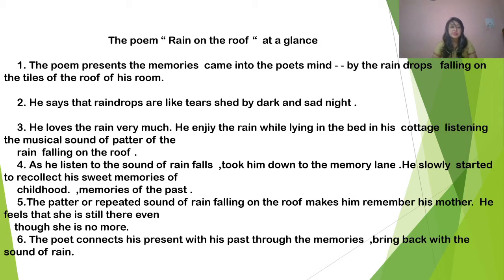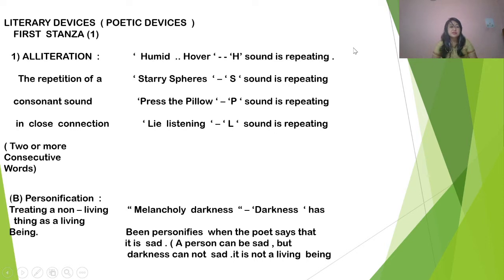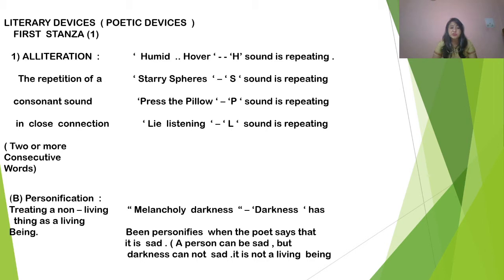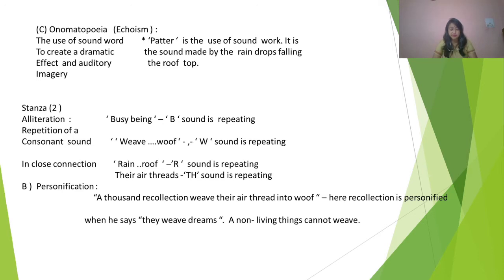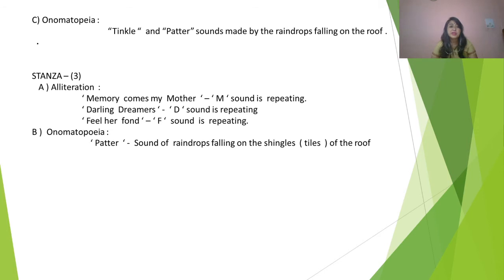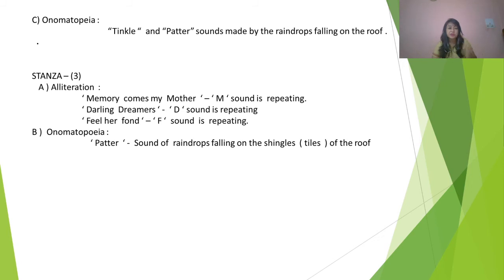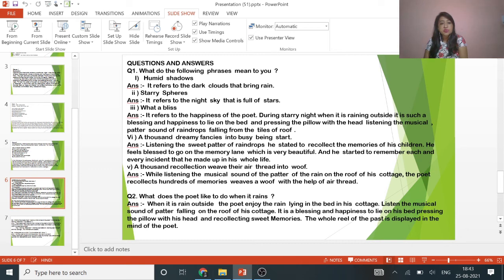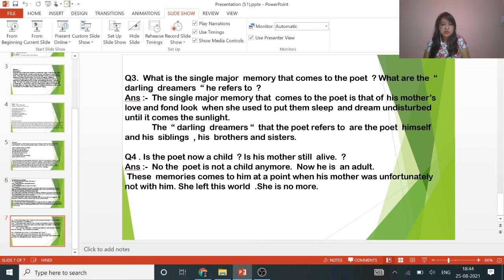"Rain on the Roof " Poetic Device and Question and Answers | CBSE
If you want the pdf of the Question and Answers of this chapter